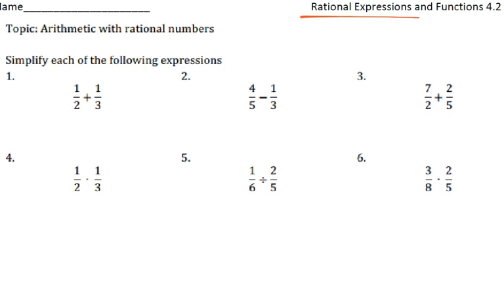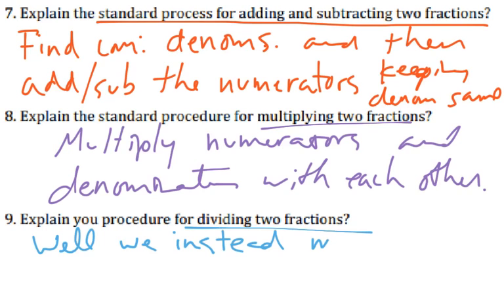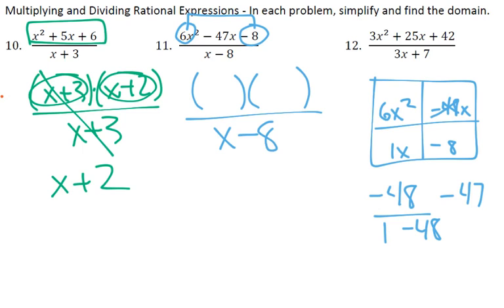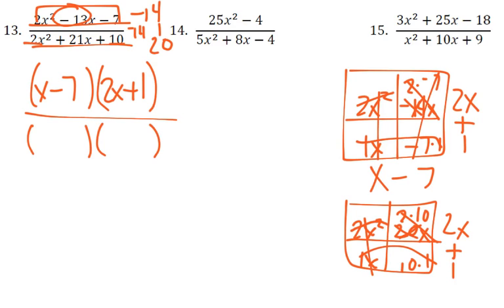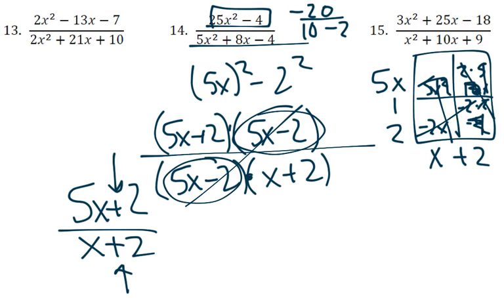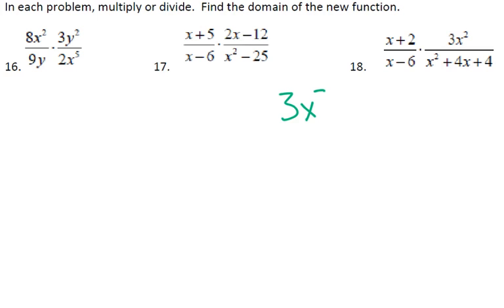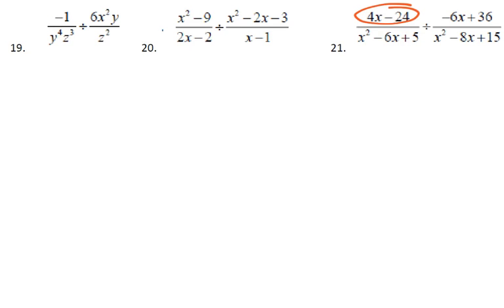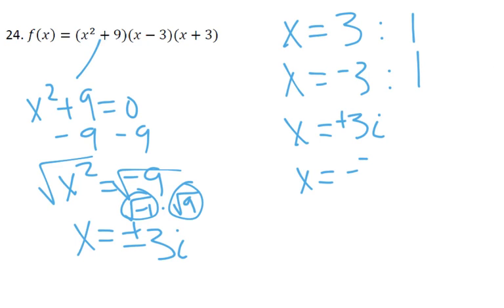Rational Expressions and Functions 4 2